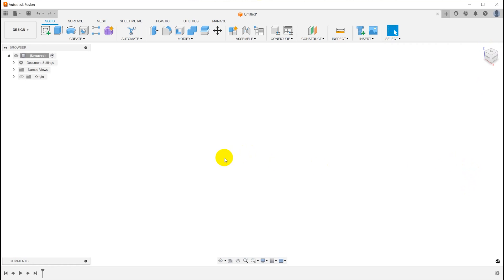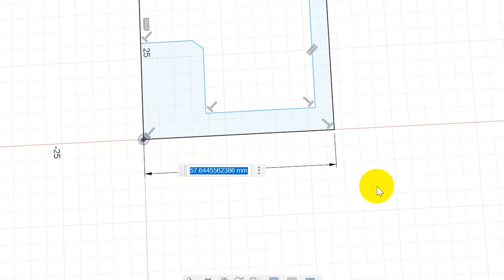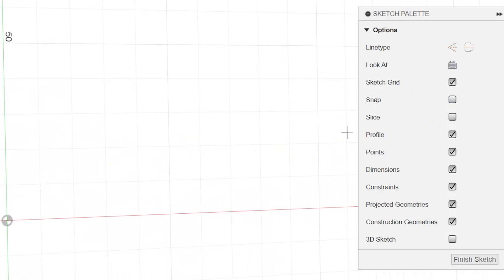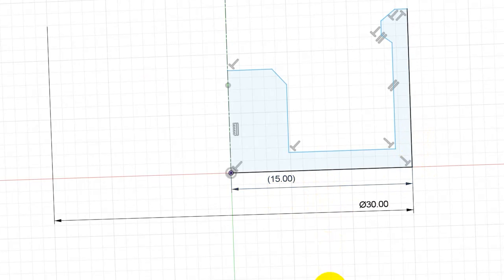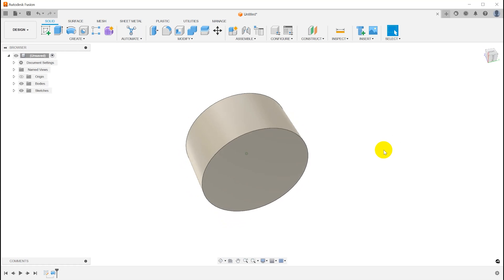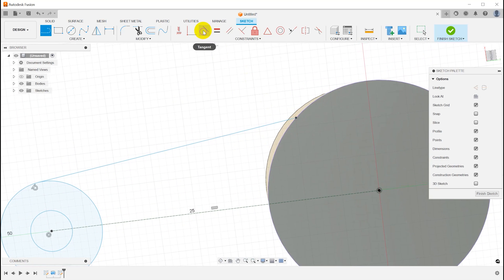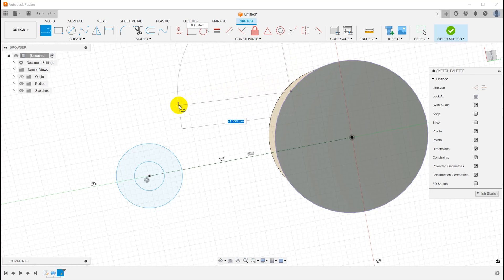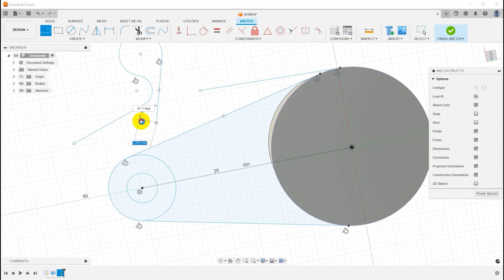Fusion 360 Tips From Viewers Like You (maybe you, specifically)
This week, I just have a couple of cool Fusion 360 tips for you:
- Using the sketch centerline
- Dragging to create tangent constraints

00:00 Intro
00:43 The sketch centerline tool
04:10 Dragging to create tangent constraints
06:55 Conclusion